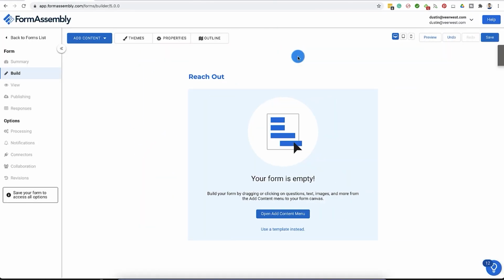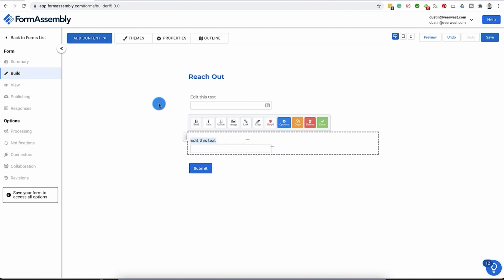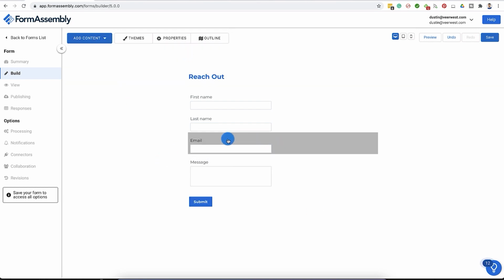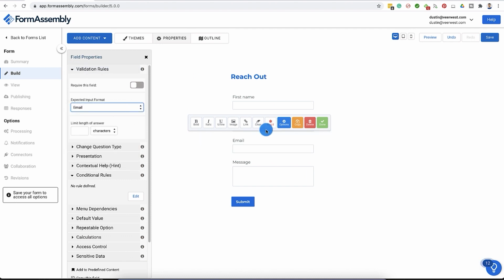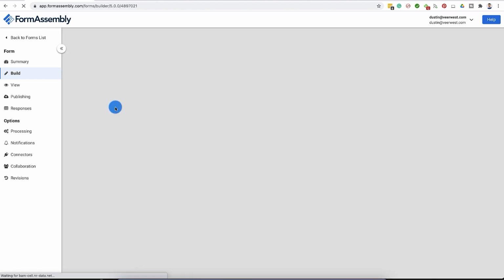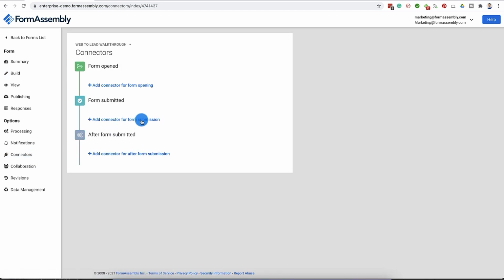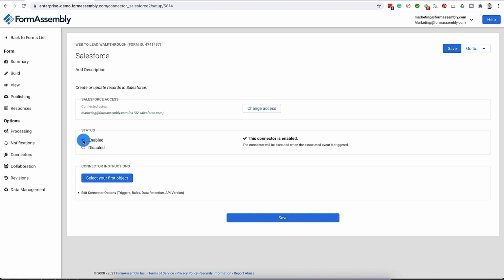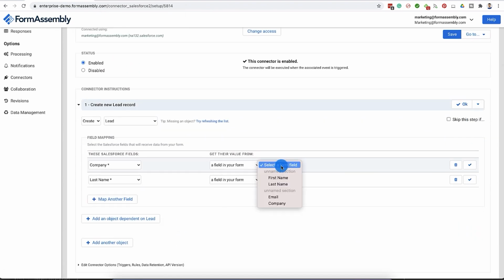Web-to-Lead. Web-to-Contact. Web-to-Anything. | FormAssembly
86% of the people in the world fill out at least one web form per week.

Think about how important building a form is for any organization?

This is exactly why Shrey here is talking about FormAssembly.

Shrey is a leader with out of the box thinker who emphasizes not only on hitting the sales targets but also on providing an amazing experience to the customers as well as employees. Shrey believes in building a team with strong values, ethics, and behavior which leads to the amazing culture at Cyntexa.